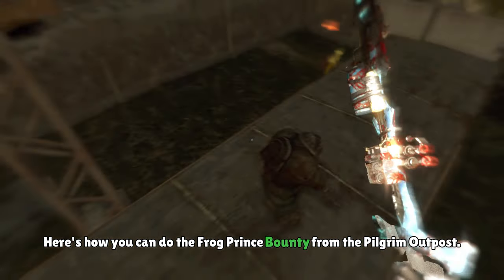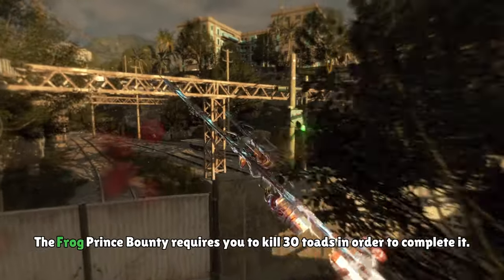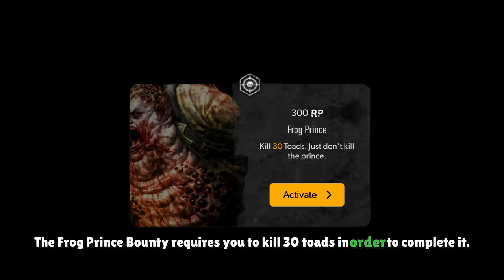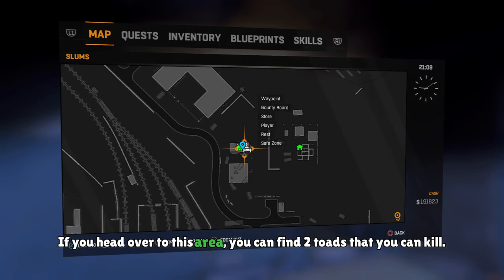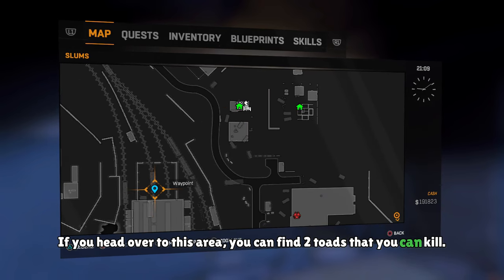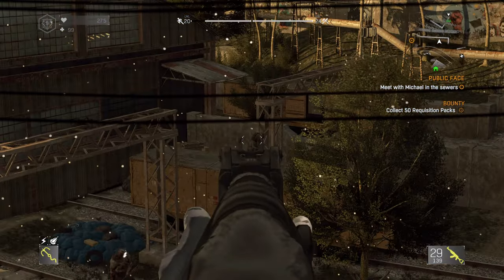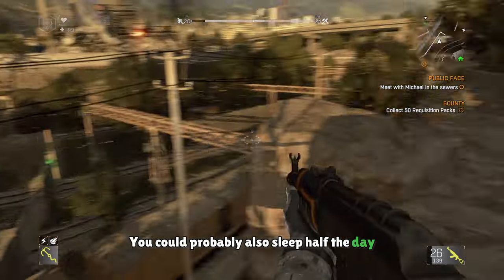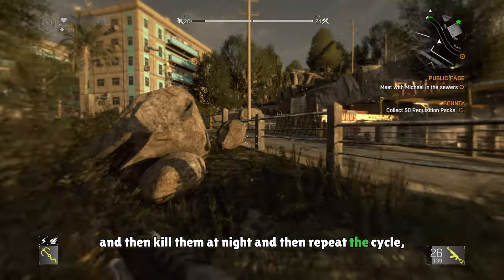Kill 30 Toads, Dying Light 2 Frog Prince Bounty Guide